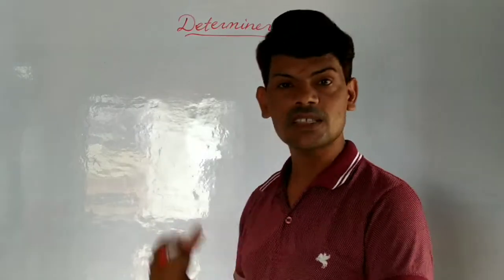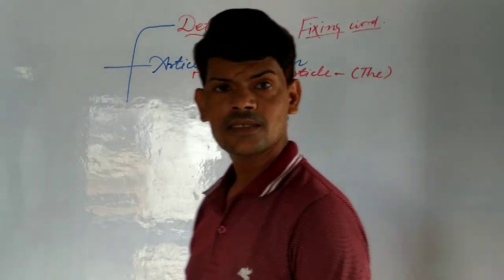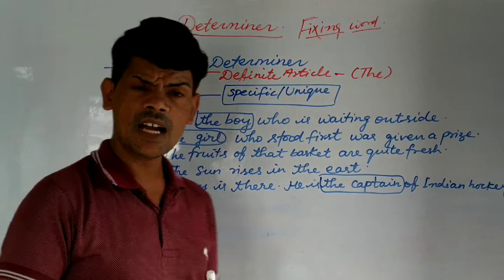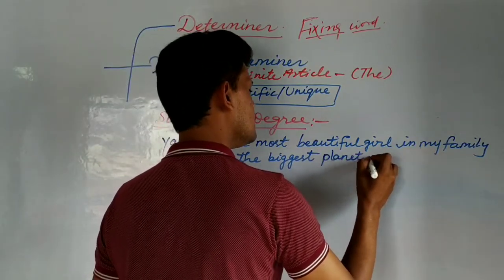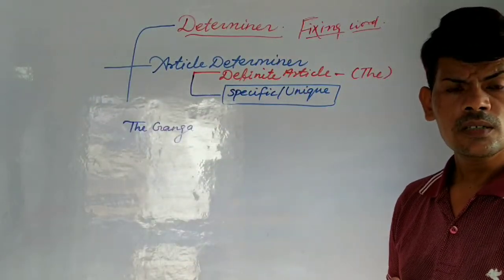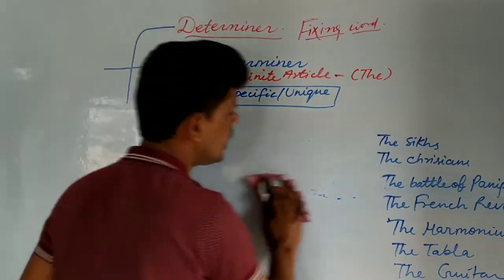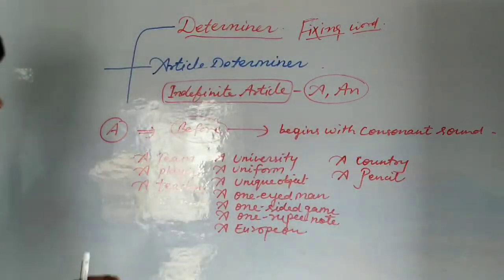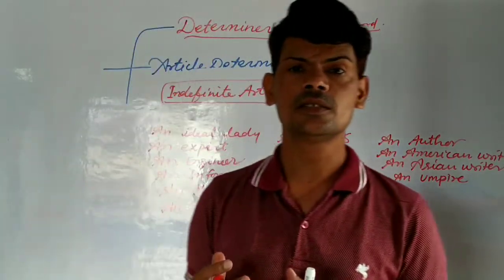DETERMINER-PART-1-ENGLISH GRAMMAR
RAM SIR ENGLISH CITY